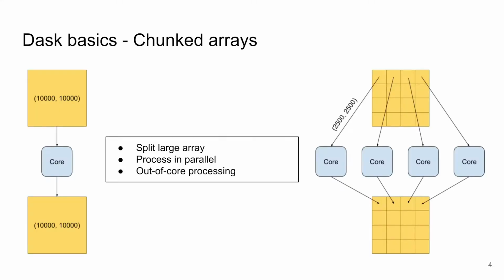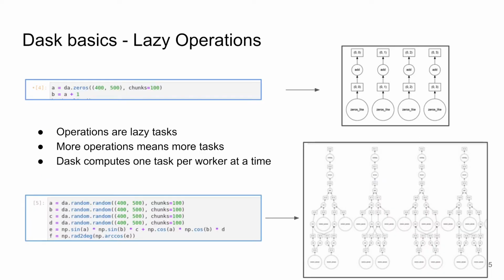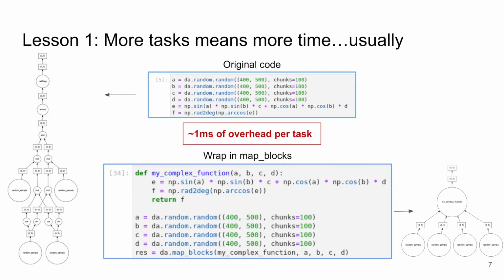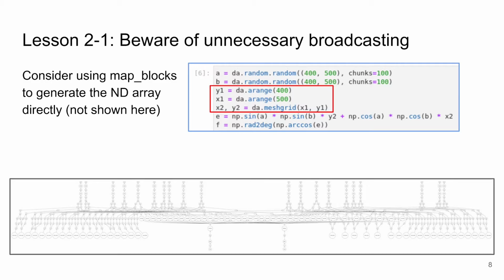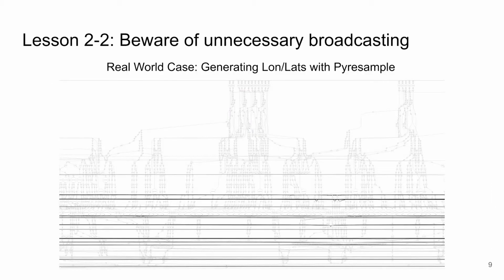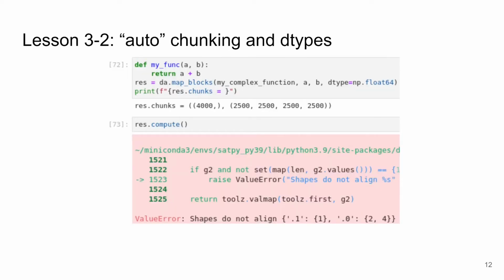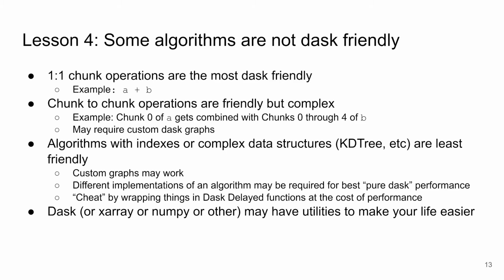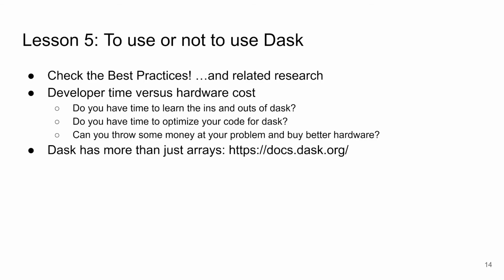Lessons Learned Using Dask for Meteorological Satellite Image Processing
This a pre-recorded presentation done originally for the AMS 2022 conference. This is a low-level technical talk about a few of the lessons and "gotchas" collected over years of porting the Pytroll Satpy library to work with dask.